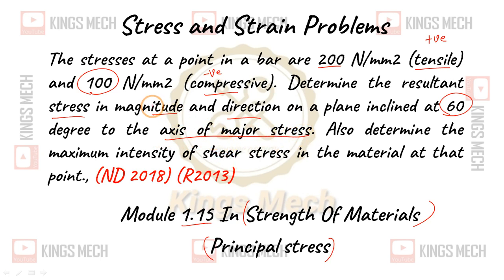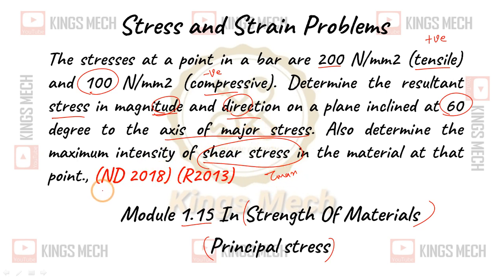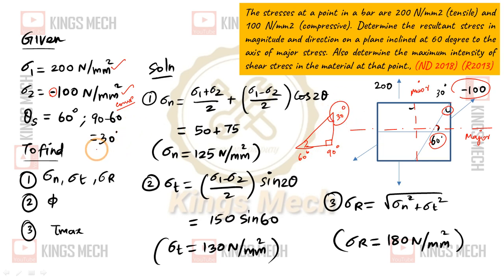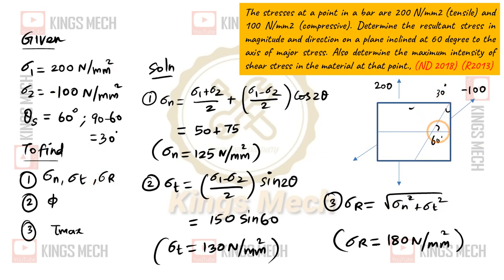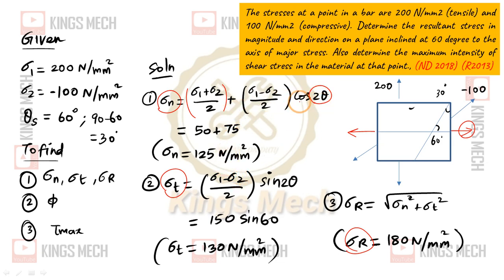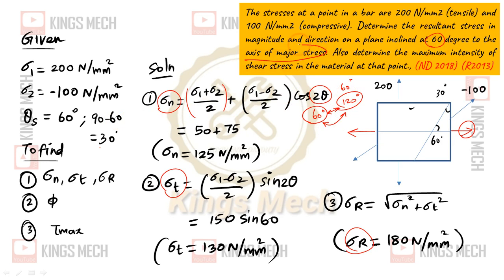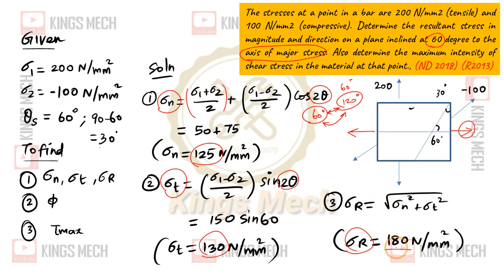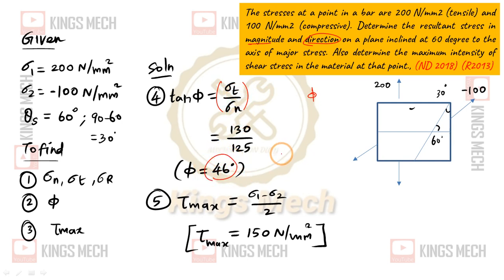Module 1.15 principal and oblique stress problem ND 2018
434

The stresses at a point in a bar are 200 N/mm2 (tensile) and 100 N/mm2 (compressive). Determine the resultant stress in magnitude and direction on a plane inclined at 60 degree to the axis of major stress. Also determine the maximum intensity of shear stress in the material at that point., (ND 2018) (R2013)